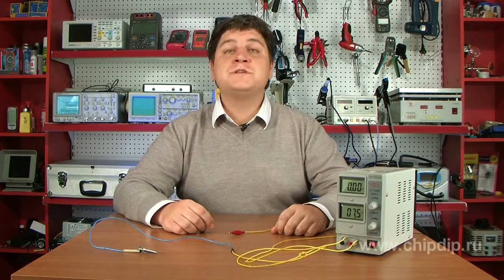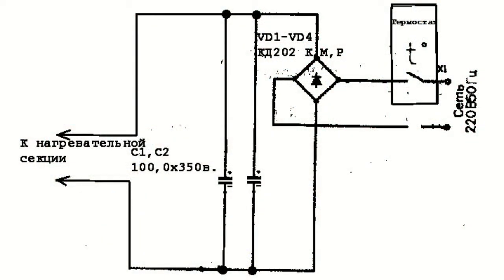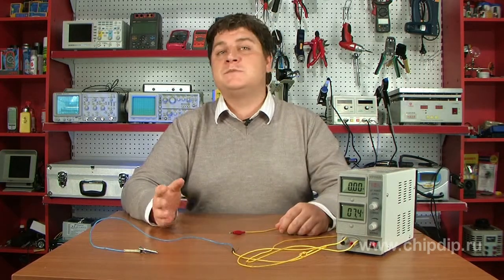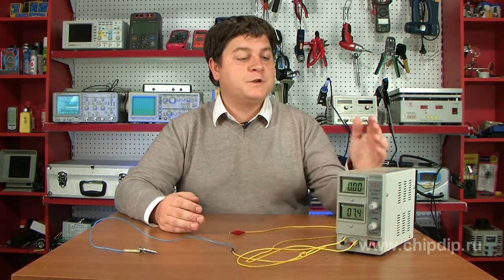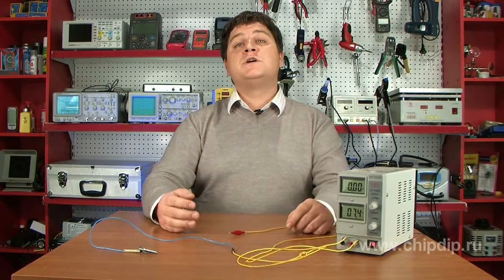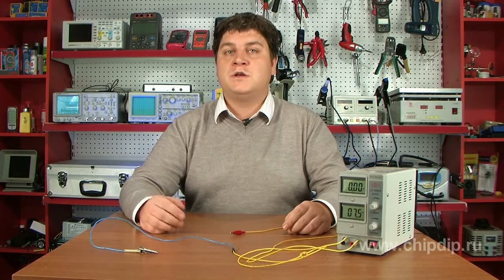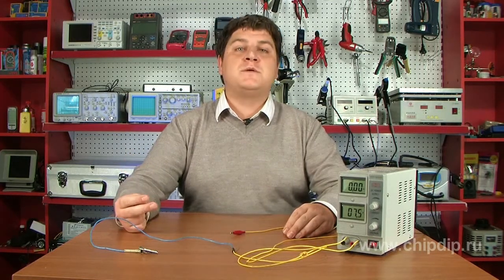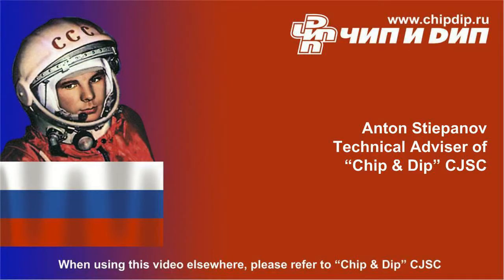The purpose of ground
In fact, all the efforts to reduce radiation level come to zero when plugging the devices incorrectly.